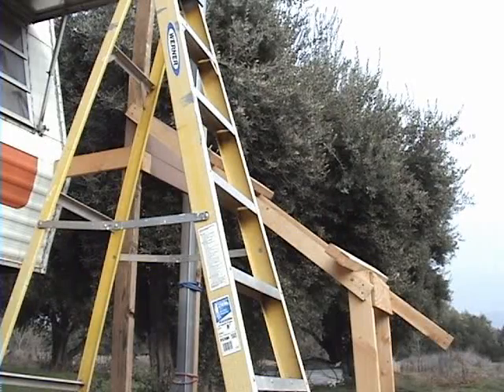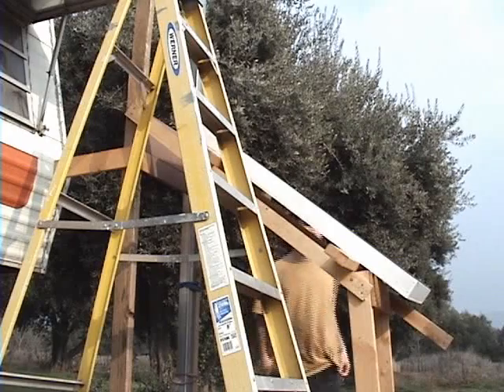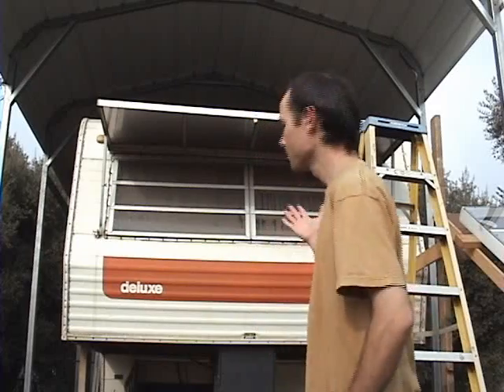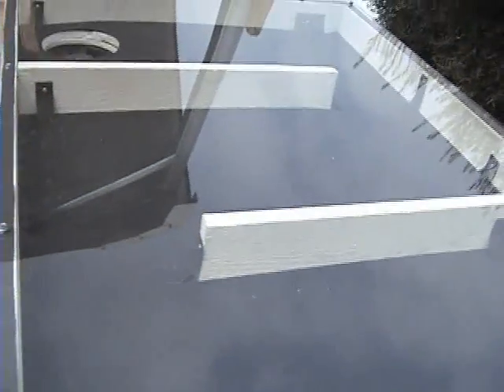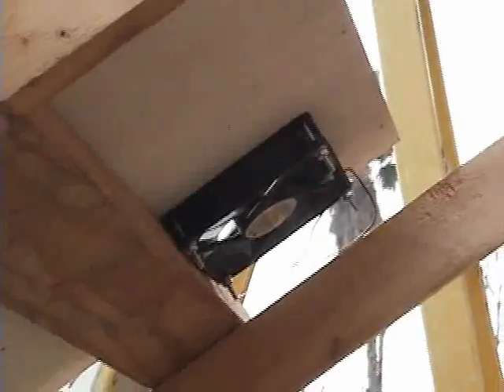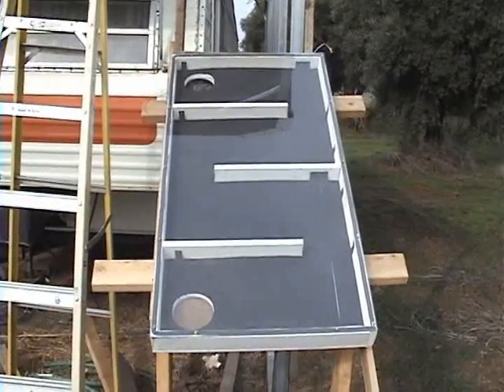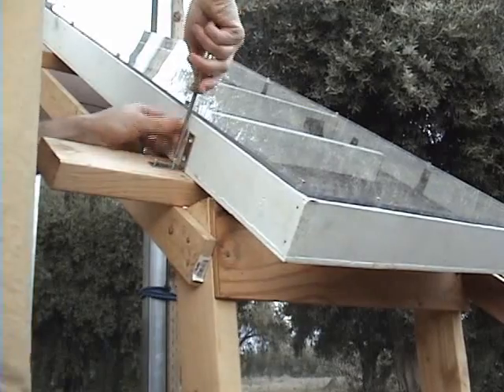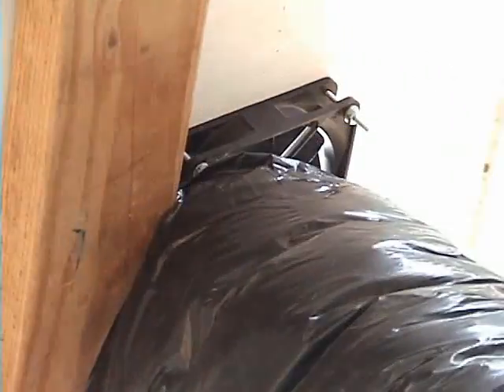Clean Power Show Episode 5 - Solar Heater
Watch as I install a home-made solar heater.